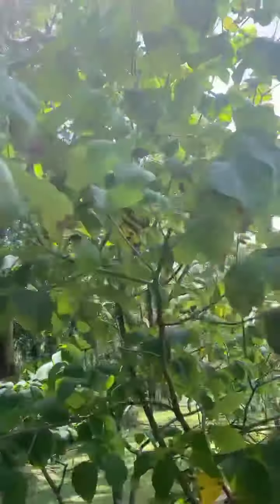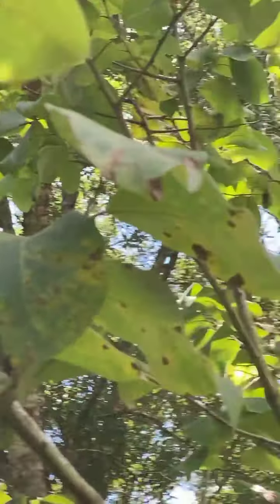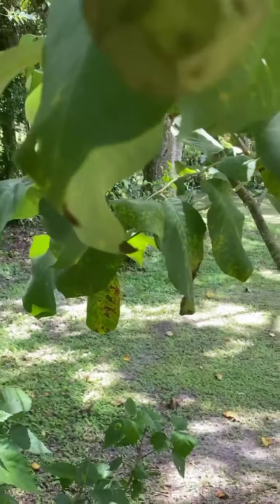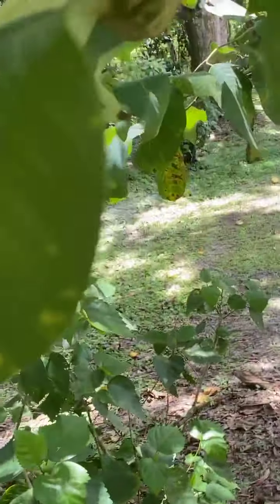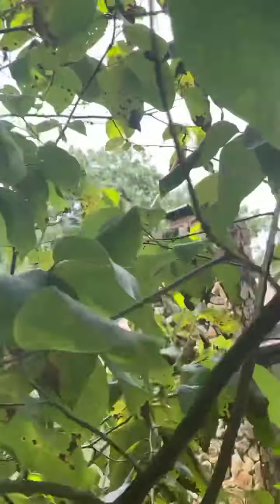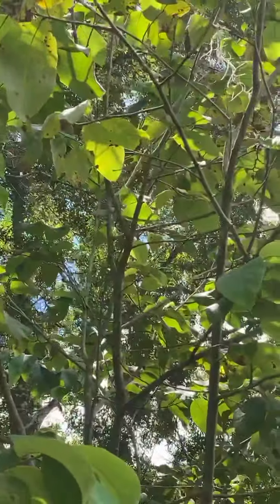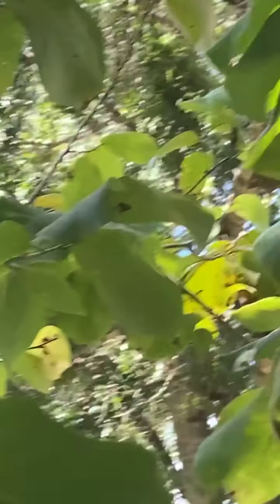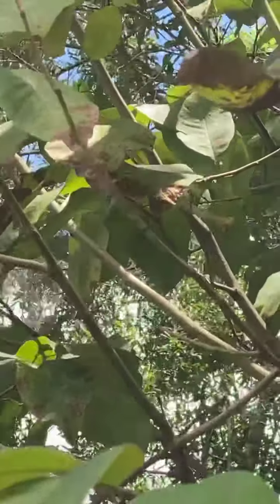Our F’d Up Life Adventures SourSoap Tree 🌳 update Fruit 🍎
Update on the SourSoap fruit tree 🌳 and it’s fruit 🍎 7/16/21